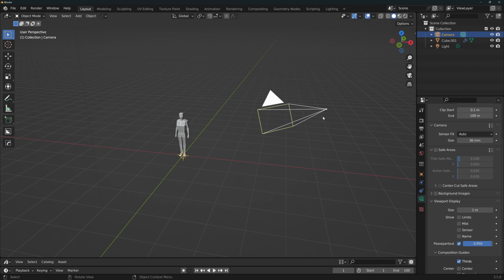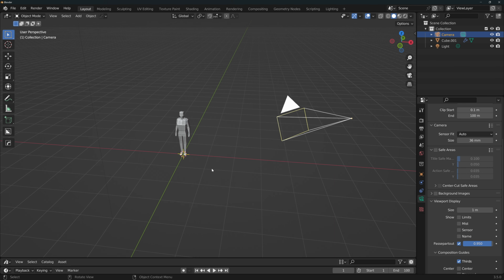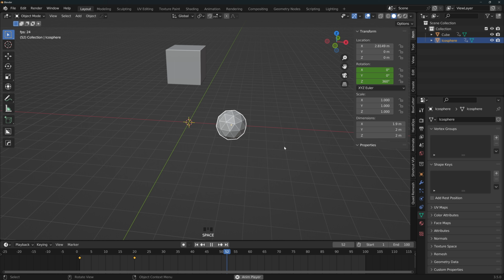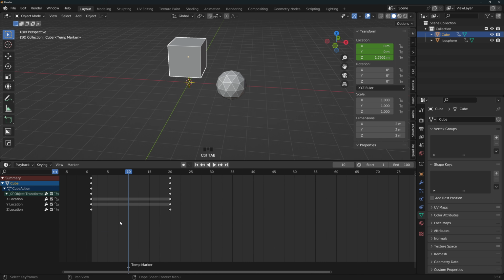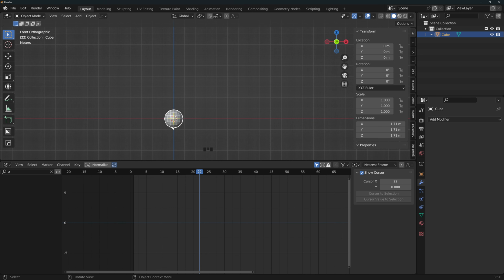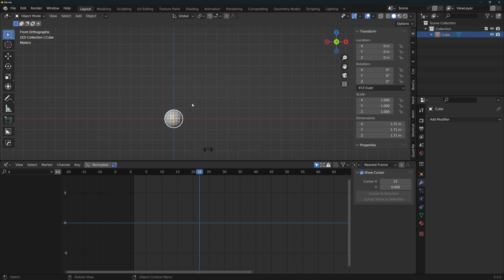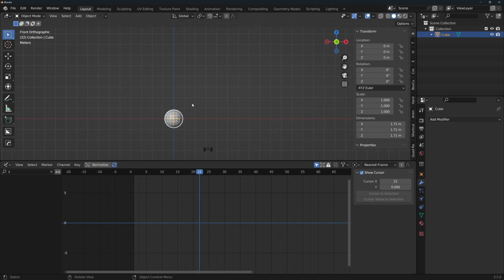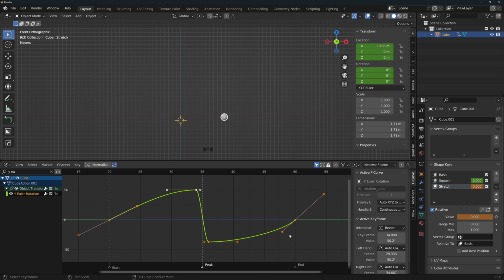Animation: Fundamentals and Keyframing (by an ex-Disney cast member)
Hello everyone! This is a 3D keyframe animation tutorial. I'll assume you have basic Blender knowledge so consider it mid-level.

Keyframing dates back to times of Walt Disney and the fundamentals have not changed, but the execution has.

Learn to navigate the Timeline, use the Graph Editor, add markers, and much more. We'll be creating a jumping ball animation with squash and stretch effects, adding character to your creation.

Happy Blending!

Don't forget to connect on Instagram and TikTok with the handle @dude_blender

Timestamps:
0:00 Intro
0:55 What is animation
1:09 History of Keyframes
1:45 How it is done today
1:54 Warm-up - your very first animation
3:52 The Timeline
5:25 The Graph Editor
5:38 The F-Curve
6:20 Interpolation
6:48 Setting up for the Jumping Ball
7:06 Principles of Animation
7:45 Shape Keys
8:38 Animating the Sphere
13:13 Final animation
13:27 Outro